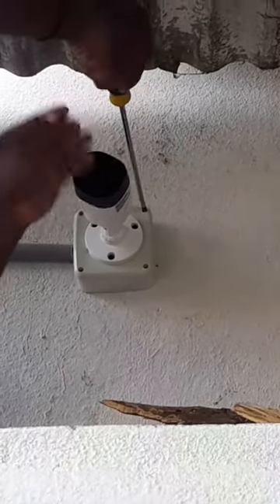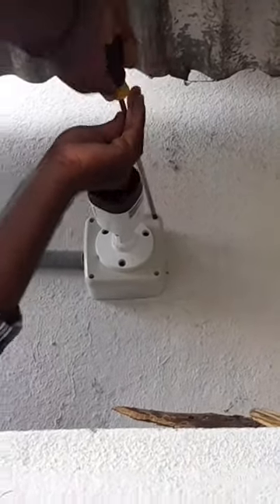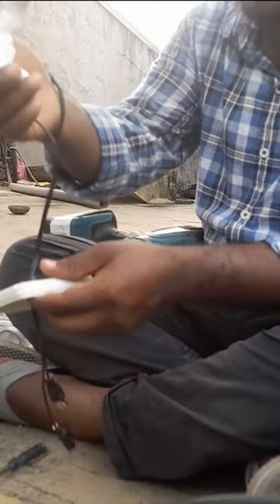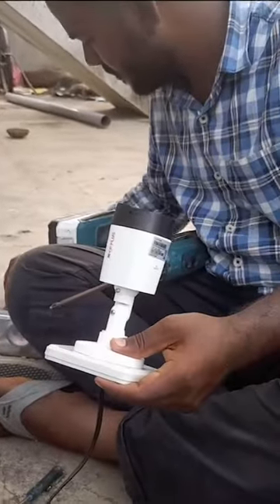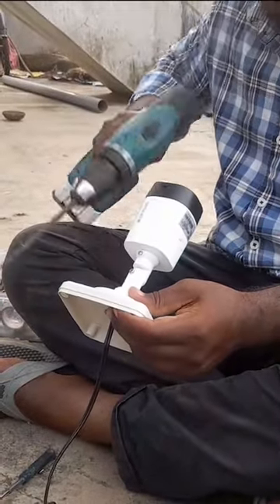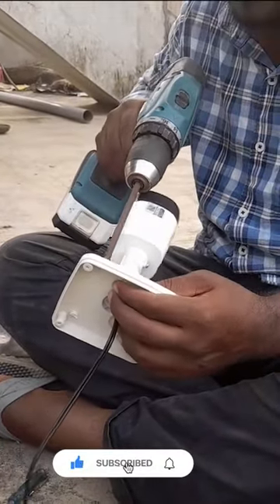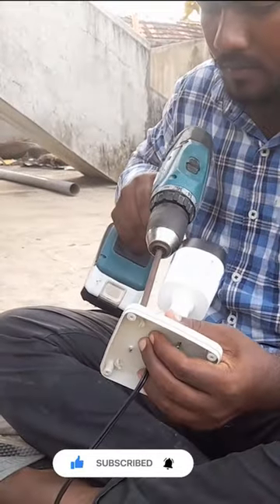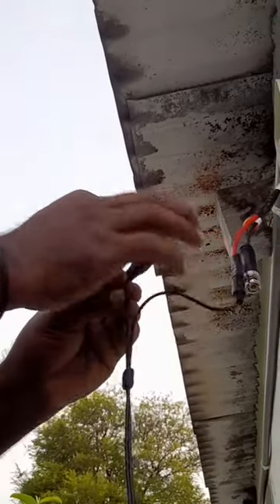5MP BULLET New Installation